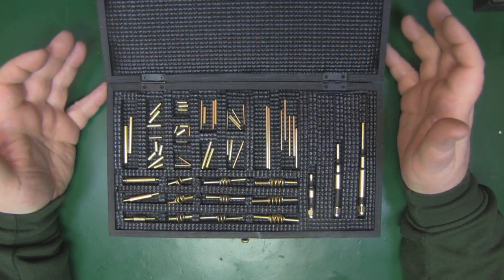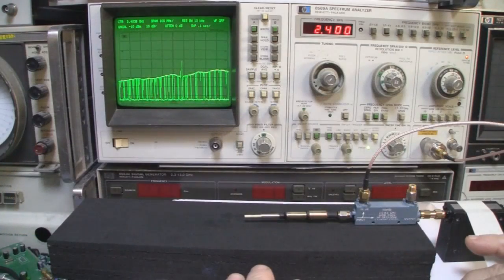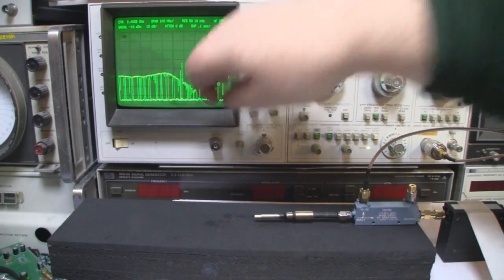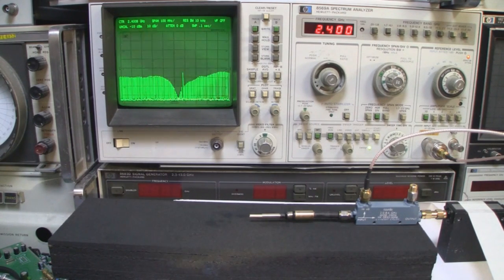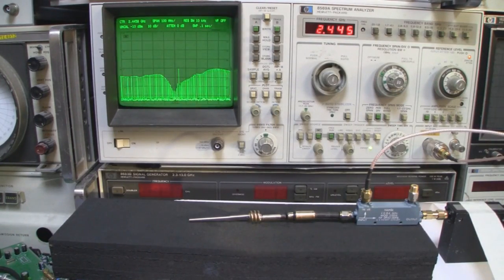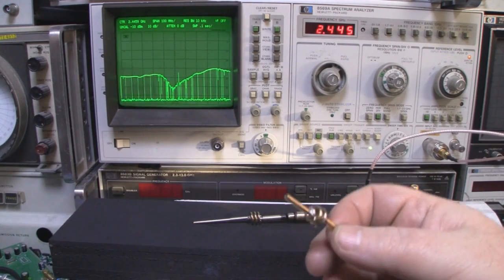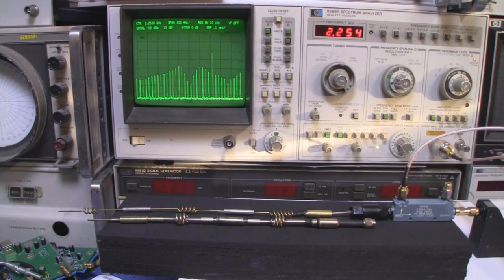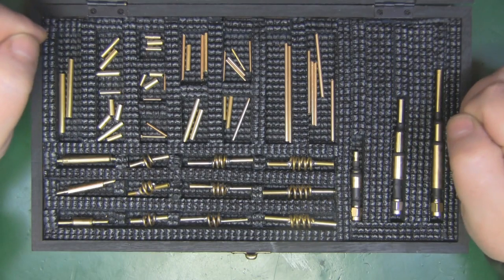Dipole Development Kit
An idea I have had for some time after I saw fellow youtuber ElPaso TubeAmps experiment with a small mono pole. The one interesting aspect of playing with this kit is how much the ground plane affects the frequency response.